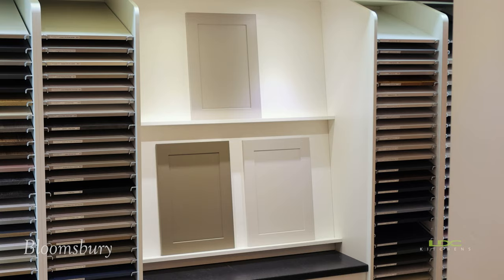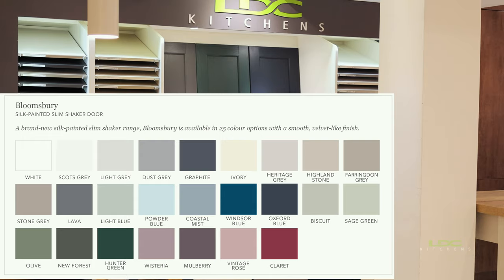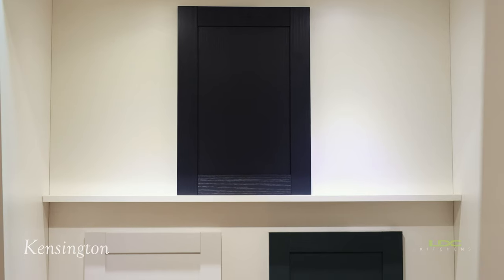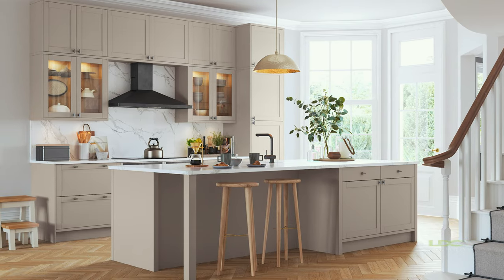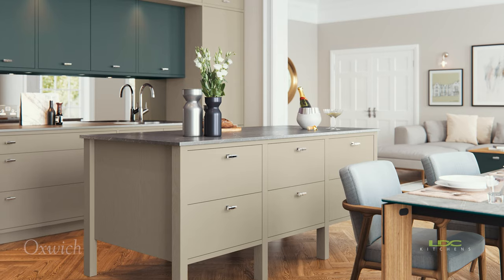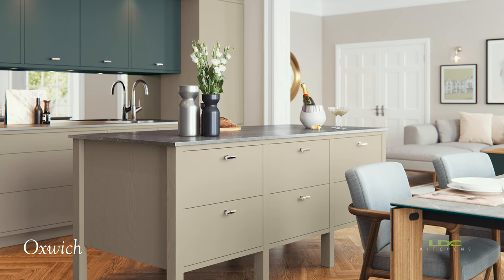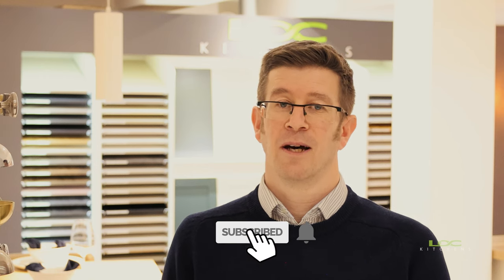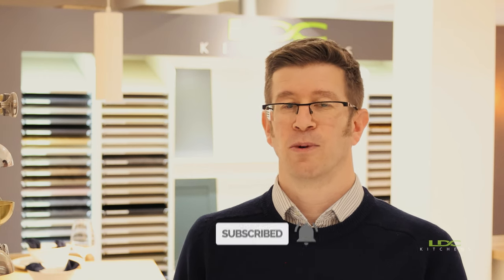SLIM SHAKER Kitchens are trending 😍😍 | We just launched 3 brand new kitchen ranges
We are excited to announce, we have just launched 3 brand new kitchen ranges, including 2 slim shaker kitchens.

Bloomsbury - silk-painted slim shaker door
Kensington -  5-piece paint effect slim shaker range, Kensington has six colour options with a hard-wearing grained-vinyl finish.
Oxwich -  grained painted flat slab door, Oxwich includes 25 colour options